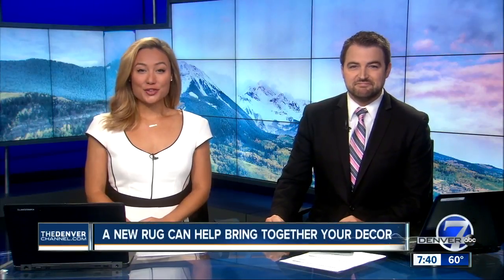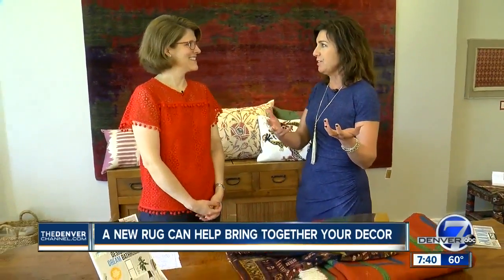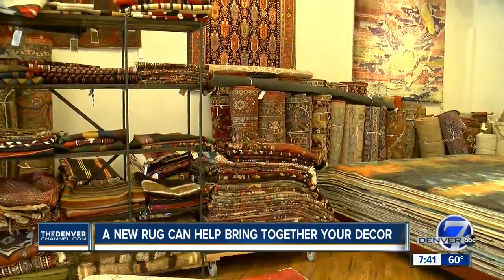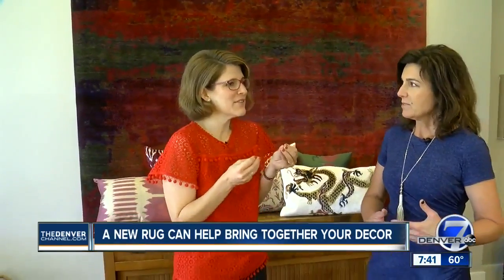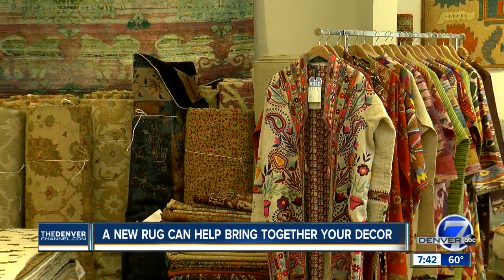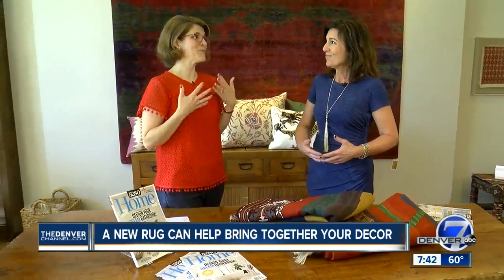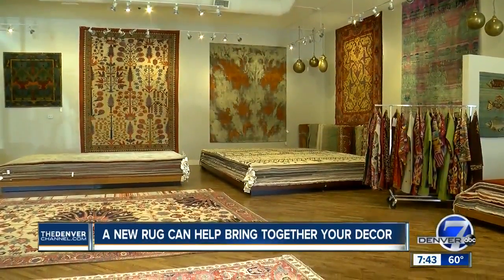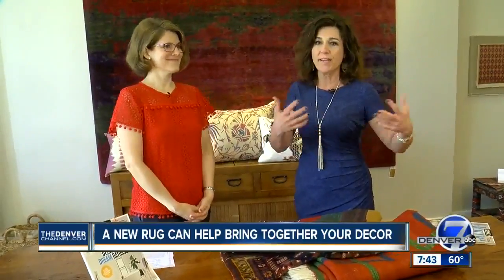Rugs can be a simple way to add new color to room or ground your decor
Sometimes the easiest way to brighten up your home is to simply look at the rug below your feet.